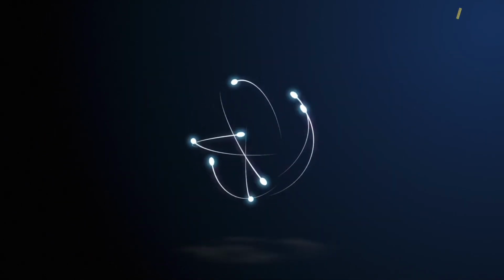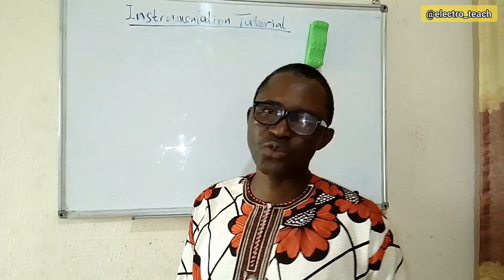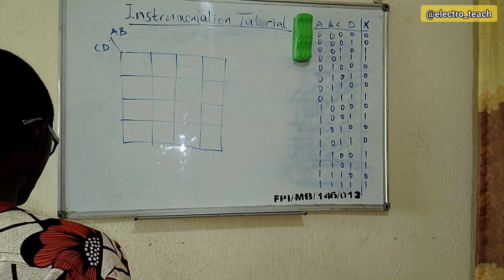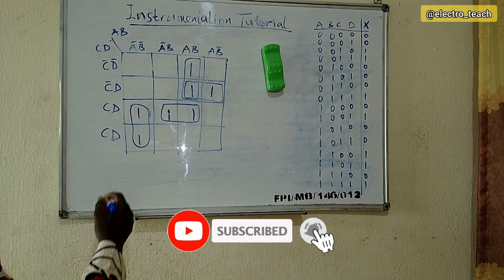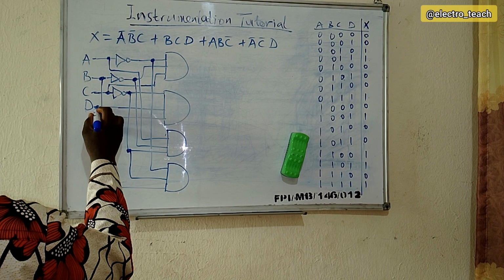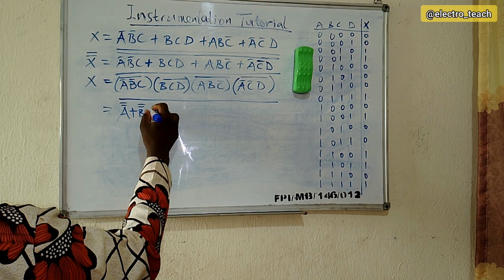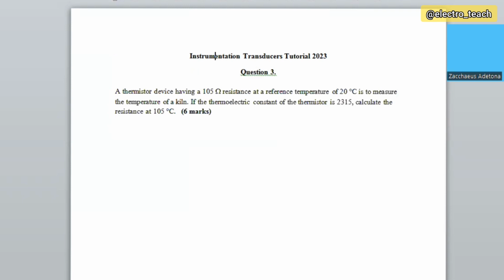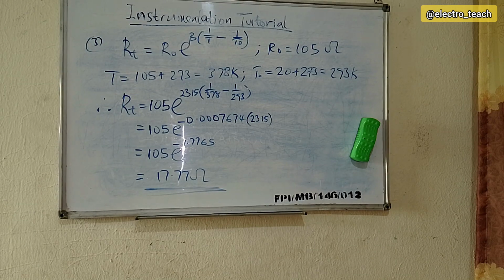Instrumentation Transducers Tutorial | Solution to Worked Examples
Here are the solution to the tutorial problems for testing your knowledge. To access the tutorial problems, follow this